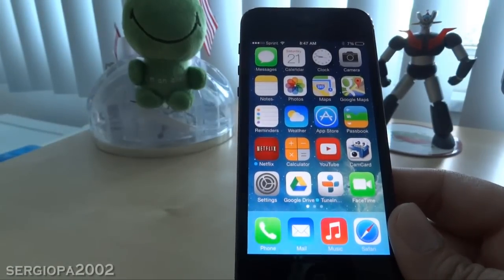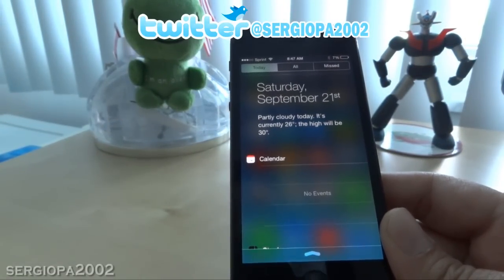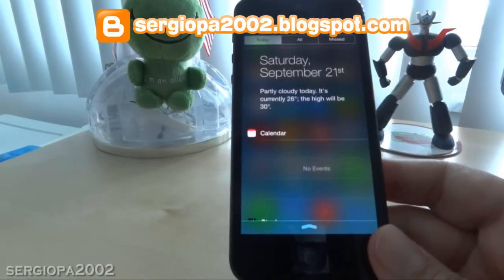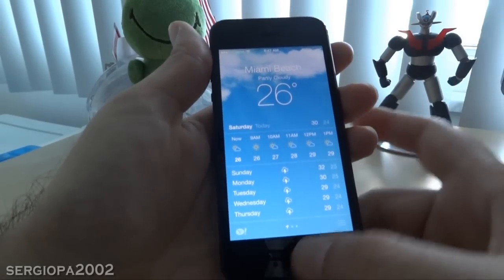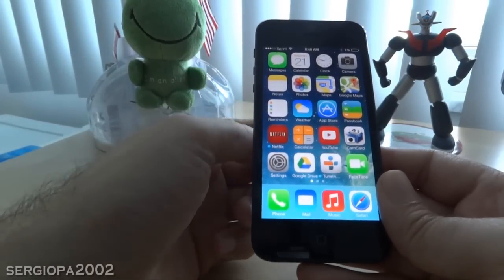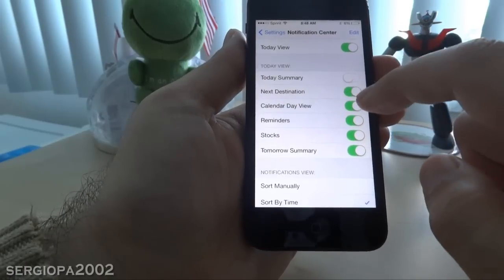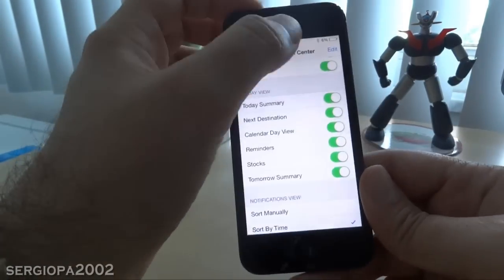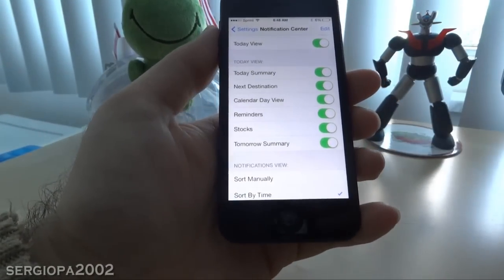IOS7: How to fix and make the weather application appear on the notification center on your iPhone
Hello friends, today I show you how to show your weather in the notification center in case you don't see it anymore after the IOS7 update in your iPhone by Apple.